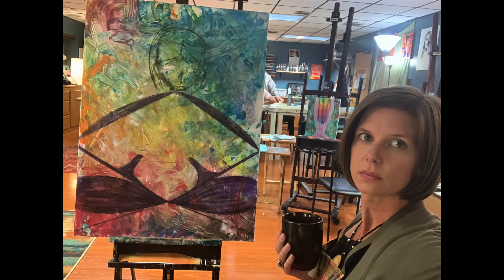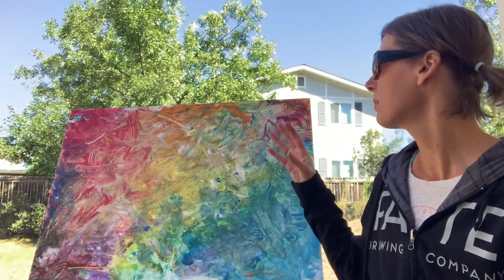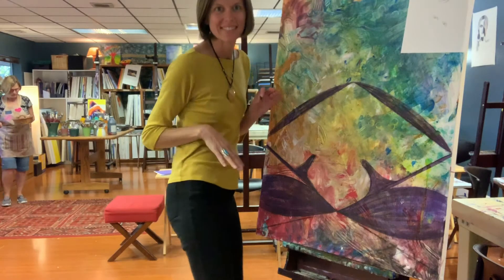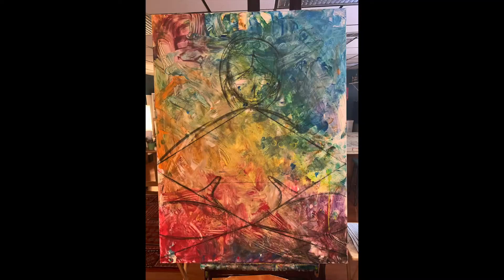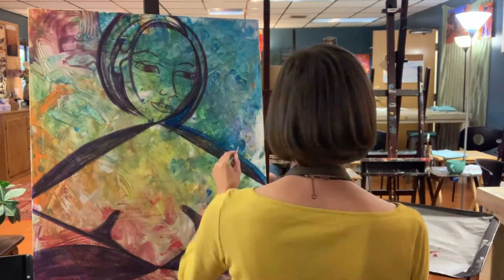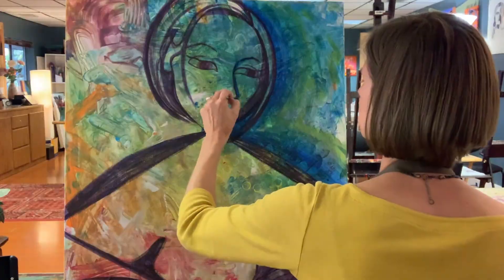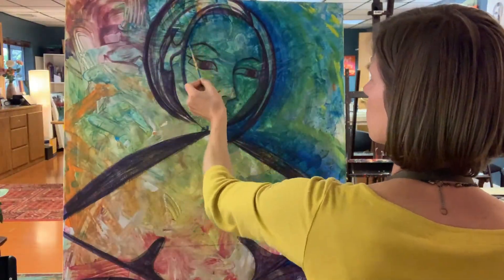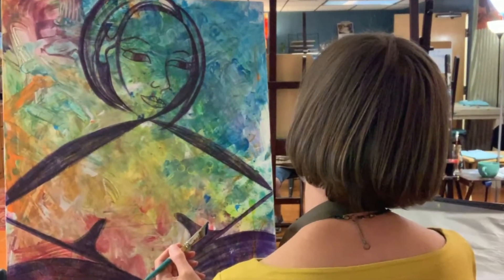Art Therapy for Personal Growth: Painting Success - Part 3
✨Your Soul speaks through Art...are you ready to listen?
Get my free Ultimate Guide to Art as a Soul Language™

I want to take you where no art therapist has gone before, bring you into my painting so you can experience what it's like to go from beginning to middle to end, and all of the wisdom and growth opportunities that come along with doing an art therapy painting process. I'm Michelle, art therapist, owner of Mbodied Art Studio, and for you to really go on this journey with me from beginning to end hit that subscribe button and the bell so you get an alert every time I post a new video.

Up until now my painting didn't have a head. I've been avoiding putting a face on the body, because I'm unsure of the identity of this person that can harness her power, contain it and not be overwhelmed by it. I've always struggled with spreading myself too thin. I get overwhelmed by ideas and disperse my energy in a lot of different directions. But I couldn't avoid it any longer. I needed to get clear on the Michelle that had this type of success. My original sketch had the sketch looking down at the flame but I ended up tilting it at an angle, because it feels more nurturing like she's actively engaged in tending to the flame. It even reminds me of a mother caring for her child. Once I had the whole figure painted in, it became clear to me she was quite transparent.

Even though my goal is to have success balanced with my family life the woman on this canvas is letting the background define her so much that she's not standing out as her own person. This reflection hit home for me because I have definitely put my business on the back burner for the first 2 to 3 years of my daughters life. So I began something that felt quite difficult and conflicting for me. Layering over and cooling down some of the rainbowy background created by my daughter so that the Michelle I was creating who was successful at harnessing her energy could show up more. And at the time of doing this part of the painting I had no idea how far the cooling down of the background would go and I wouldn't have been ready for it either. In art therapy its always important to notice the order that you do things in. So at this point I have put in the first layer of Michelle, but I have not touched the flame. You don't even know it's there yet. So I would say this is mirroring the importance of having the container, having the holding space before you put all your energy there. The other thing that's interesting because you never dismiss anything in art therapy as chance, is that even though I diligently recorded myself painting this piece, I somehow missed the beginning of the flame. I'ts like it just showed up one day once the container was there and ready like magic. When I'm painting something that I want to become, the painting process starts to work on me in surprising ways.

At first I was careful to measure and plan out the figure that was going to go on top of the background, but she wasn't standing out enough and it was only in this tangible seeing of it that I could realize my balance is off, in real life, I was being so careful to honor my daughter and want her to show up that I myself have become quite transparent, and that see-through woman is never going to have the success that I'm craving and longing for. This painting is teaching me that to get success and to harness my energy in a powerful way I need to shift the balance so I can show up more. I am always stunned by how profound these paintings can be and the learning hits me from the side every time. This is not what I expected to be learning in this painting. I didn't realize it was going to be about balance in my own family. That's the magic of art therapy. Is that it helps you tap into your own deep wisdom. It's like getting to listen to your soul talk to you, and help you see and guide you to what is really wanting to happen in your life.

Stick with me as I continue my art therapy journey of success next week!

"Salon Helga" by Broke in Summer

The Reflective Painting process I use in my art therapy has guided me to so much self discovery and perosnal growth, I consider art to be my spiritual guru